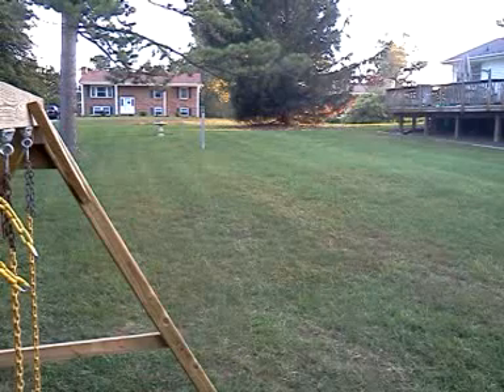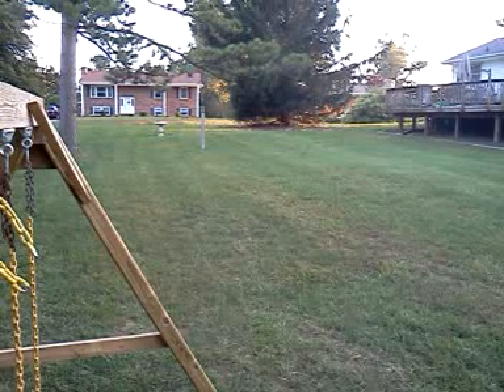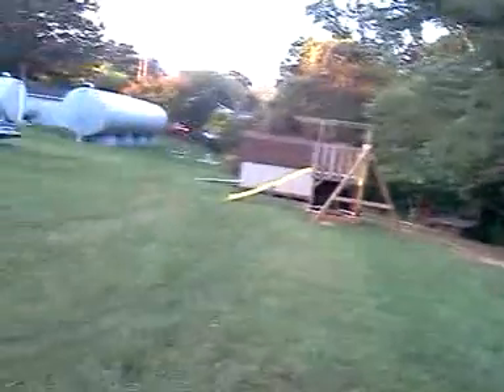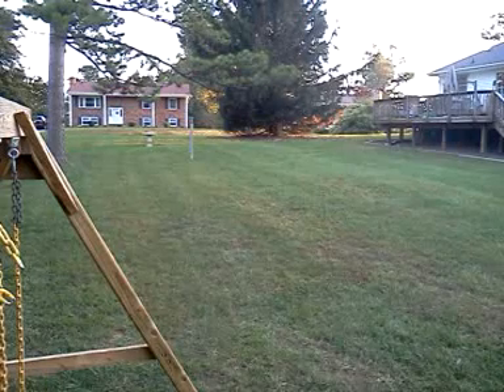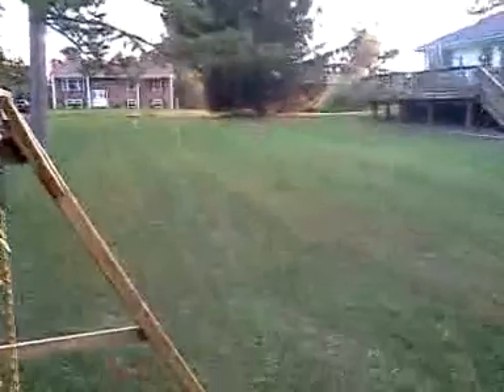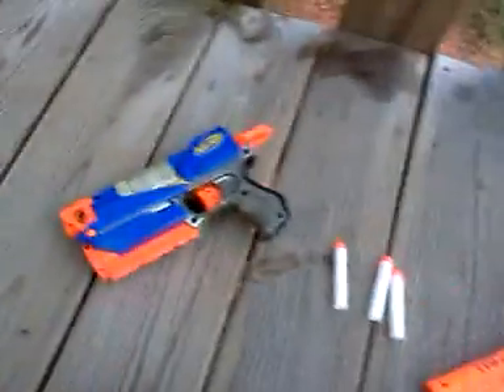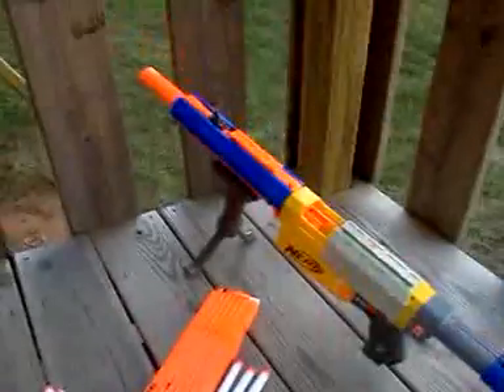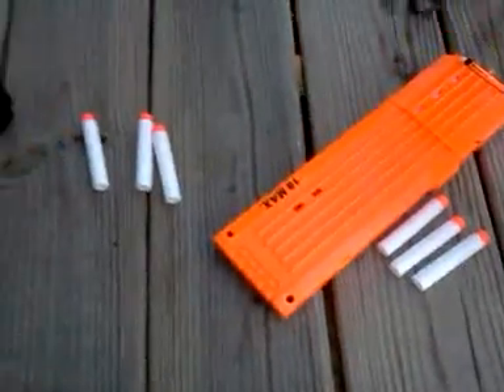NERF M4 or FN FAL or SOMETHING SWEET!!!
Nerf recon cs-6 and Switch shot ex-3 with my new white out darts!!!